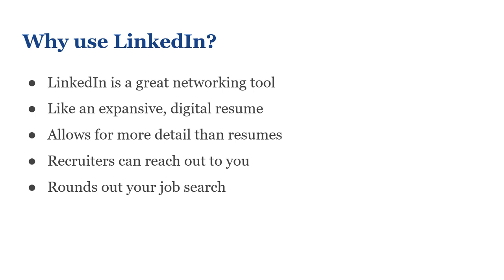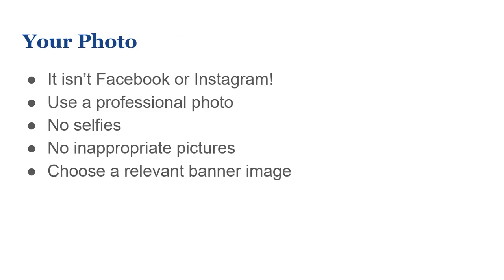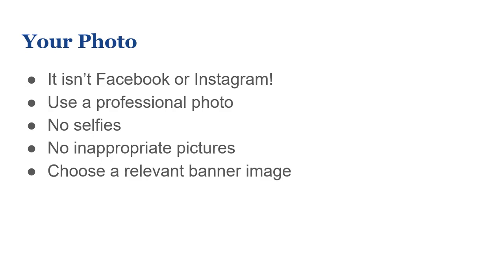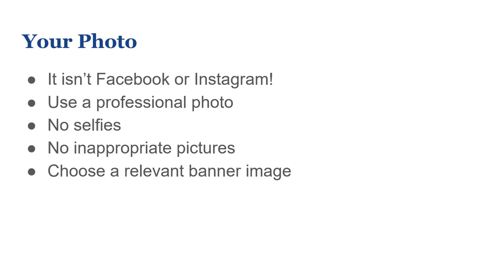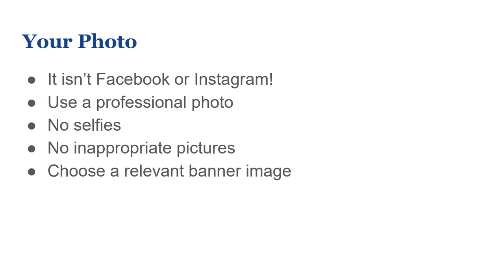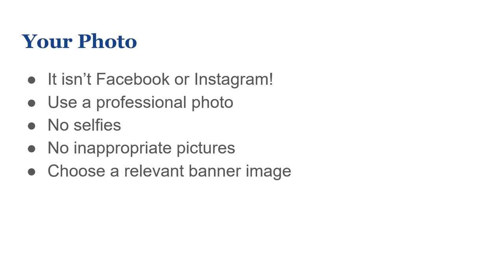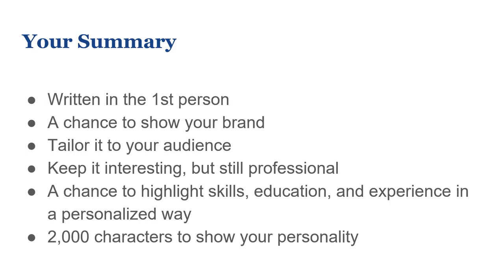Creating a Professional LinkedIn Profile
Originally held on April 23, 2020, this webinar discusses how to build your LinkedIn profile to aid in your career search, network, and highlight your achievements. Hosted by The Lighthouse's Career Development Program.